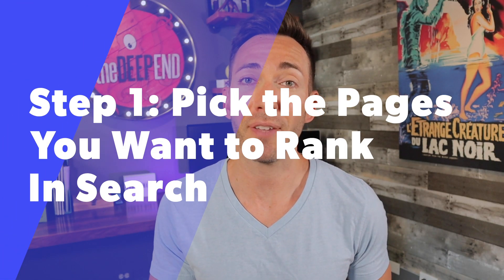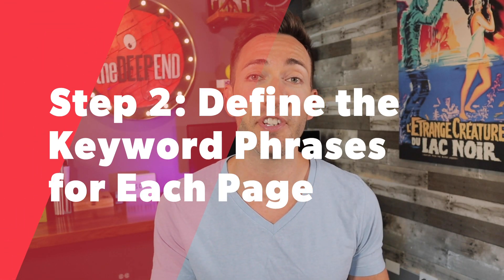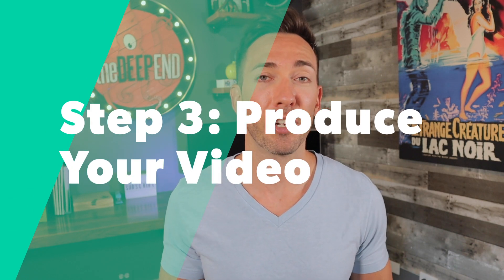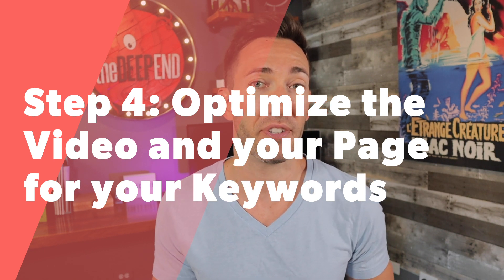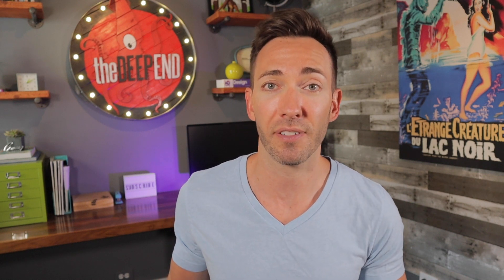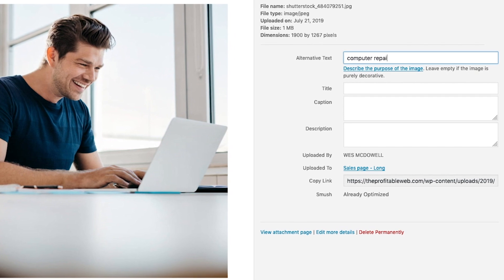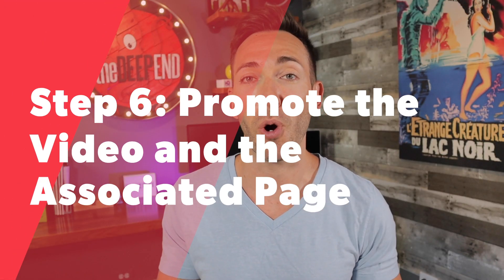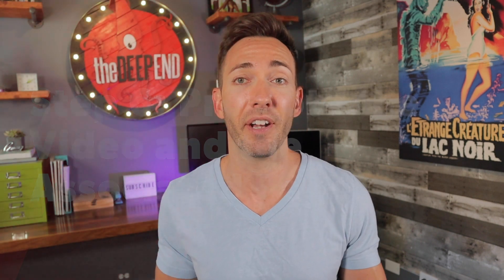How to Increase SEO of a Website Using Embedded Video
Using video on your website has many amazing benefits that will help your business grow. It can help you connect in a way that written text alone never could, which can shorten your sales cycle, and turn cold prospects into hot leads in much less time. But there's another benefit to embedding video on your website that has everything to do with helping those prospects FIND you in the first place.

In this video, I'll show you how to increase SEO of a website using embedded Youtube videos — step-by-step, so more people can find you through Google. I'll even show you a few little-known secrets you can use if you only have one video, or even what you can do if you don't have ANY (and don't want to make any.)